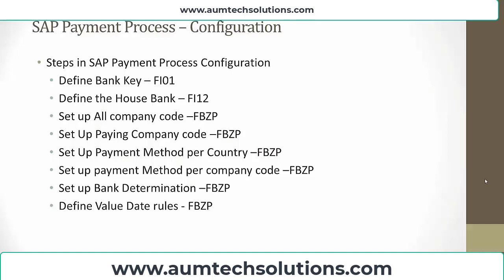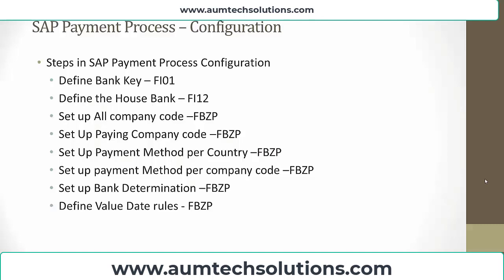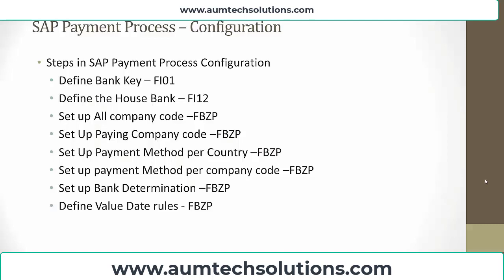SAP DMEE Part 2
A one stop shop for your SAP learning and consulting requirements. We provide training in SAP Finance, Controlling, Treasury and Risk Management, iDoc, S4/ Hana Finance, Integration etc. Our teaching methodology includes details on Business process, SAP Configuration steps, Test scenarios and test documents, Insider Tips and Industry insights on SAP best practices and solutions